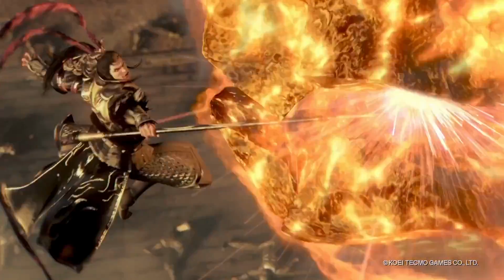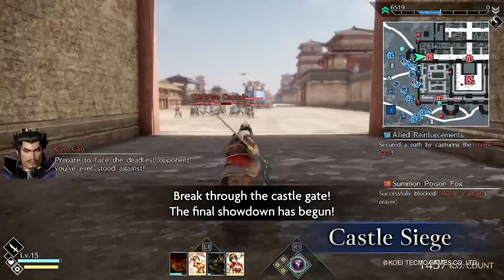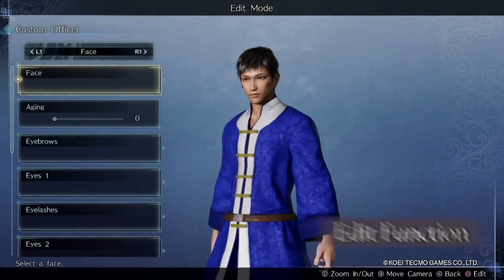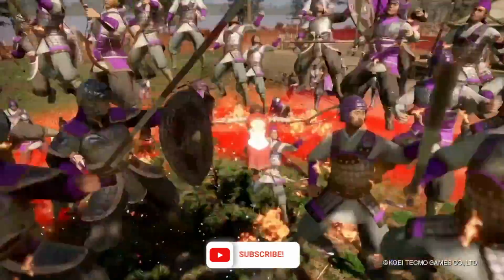Dynasty Warriors 9 Empires // PlayStation 5 Gameplay Review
Dynasty Warriors 9 Empires PS5 Gameplay Preview. We take a closer look at the latest edition to the Dynasty Warriors Series on the PS5, Dynasty Warriors 9 Empires with a PS5 Gameplay Preview. Dynasty Warriors 9 Empires bring a whole host of new gameplay mechanics and modes to the Playstation 5 and really looks add a whole lot more to the Dynasty Warriors Game franchise.

🎮 Best Deals on Dynasty Warriors 9 Empires
Welcome to 128KB a channel dedicated to bringing you the latest videos about gaming, console accessories, retro games, tech and more!

Gear We Use In Our Videos
Podcast Camera
Podcast Lens
Podcast Mics
Mic Stands
Desk Of Jingle Glory
Streaming Mics
Streaming Camera